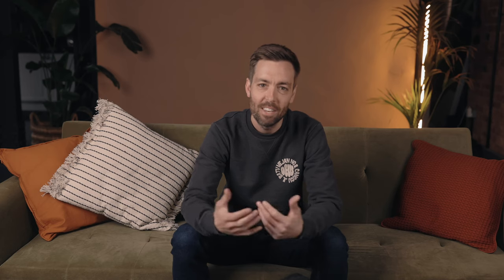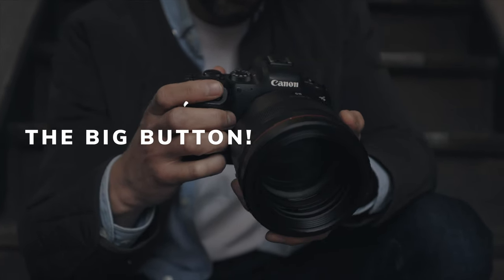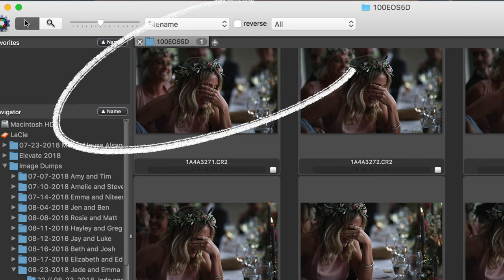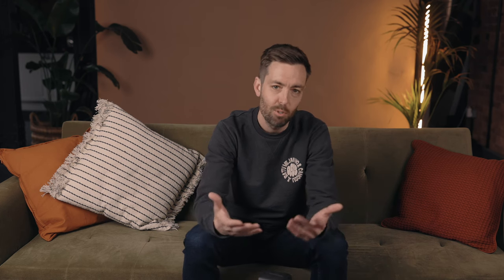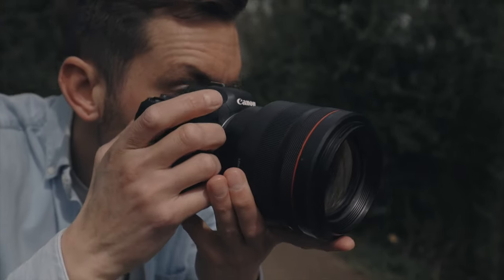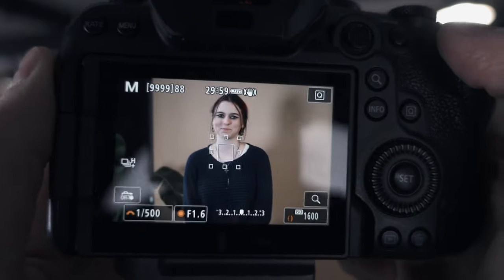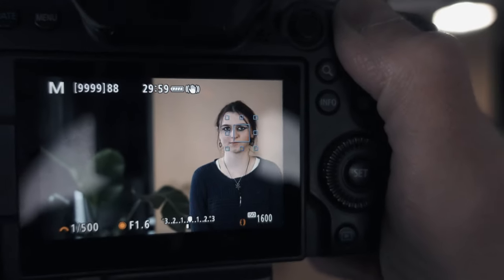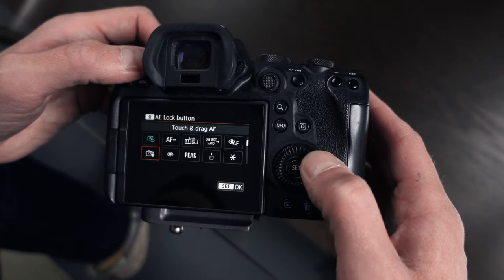Mastering Back Button Focus: The Game-Changing Technique Every Photographer Needs to Know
Why and how you need to explore back button focus, the basic principles behind the method, how I work through the process, and how to set back button focus on the Canon R5 and R6.

00:00 Introduction
01:17 What is Back Button Focus
02:27 The advantages of Back Button Focus
03:44 DSLR v's Mirrorless bodies
05:07 Back Button Focus Demo
08:02 Setting up Back Button Focus on Canon
08:46 Conclusion

WEDDING PHOTOGRAPHY GEAR:

Mirrorless Camera
35mm Lens
85mm Lens
15-35mm Lens
Godox V1 Flash

STUDIO + VIDEO GEAR:

Podcast Mic
Shotgun Mic
Zoom Recorder
Atomos Ninja V
Video Light
Video Pocket Light
Studio Floor Lamp

COMPUTER GEAR:

SSD for Video Editing
NAS for RAW Storage
Hard Drive for basic Backup